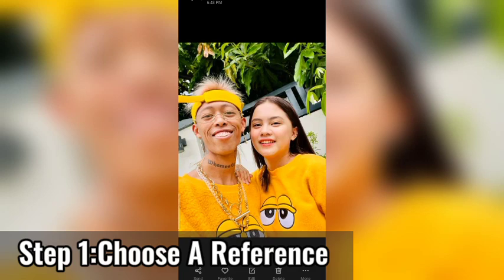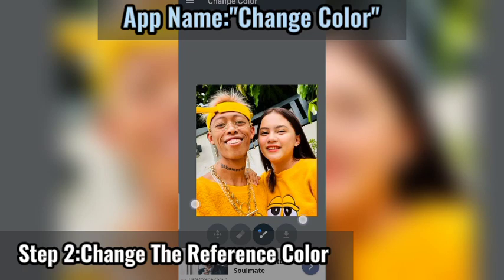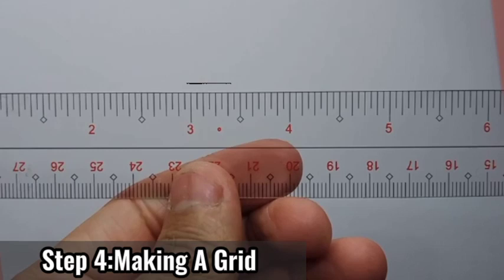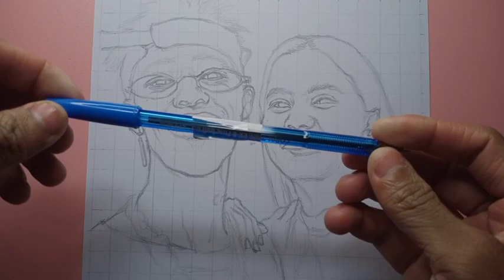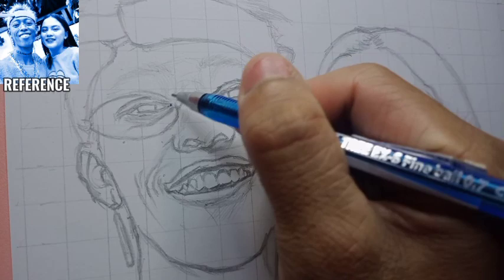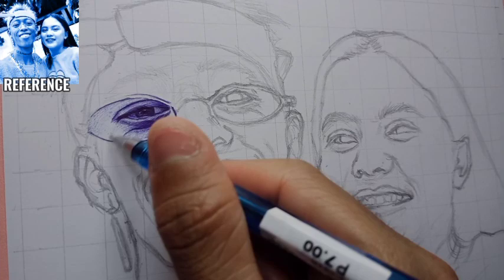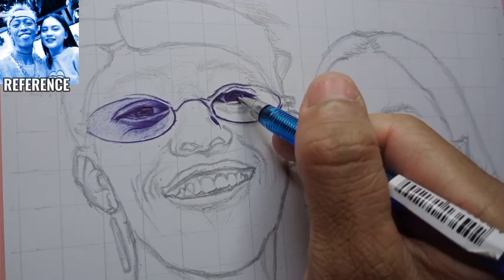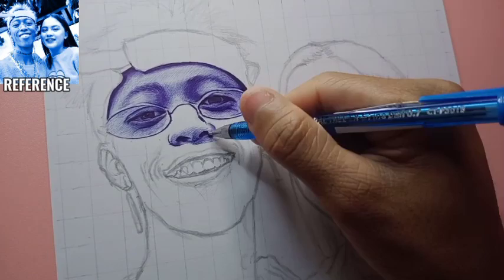Ballpoint Pen Tutorial - FULL DRAWING GUIDE (2022) [STEP-BY-STEP] For BEGINNERS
This video teach you how to Draw with ballpoint pen Full Process.In Choosing a reference,making a grid,sketching and Tips and Techniques for Ballpoint Pen Drawing.I make this within 100 Hours,I hope this Tutorial Helps you grow more as an artist.

MATERIALS:
Ballpoint Pen - Coral Tree Ex-S Fine Ball 0.7
Paper - Vellum Board

Thank You For Always Watching My video.You are Great!Keep Safe And Stay Motivated.

Youtube.com/LexArt56?sub_confirmation=1

'KEEP STRIVING YOU ARE ALMOST THERE'

Ballpoint Drawing
Ballpoint Pen
Ballpoint
Pen
Drawing Pen
Drawing Tutorial Ballpoint
Ballpoint Drawing tutorial
Art Tutorial
Art Pen Tutorial
Pen Draws
Drawing ballpoint
Ballpoint drawing tutorial
How to draw using pen
How to draw using ballpoint pen
Gow to draw with pen
How to draw with ballpoint pen
Ballpoint pen tutorial
Ballpoint pen drawing tutorial
Ballpoint drawing step by step
Step by step tutorial
How to
How
How draw
How to draw
Drawing how
Lex art
Lex
Lexart
LEXART
lexart
Ballpoint tutorial
Pen tutorial
Shot on iphone meme
Meme
Art meme
Meme art
Artmeme